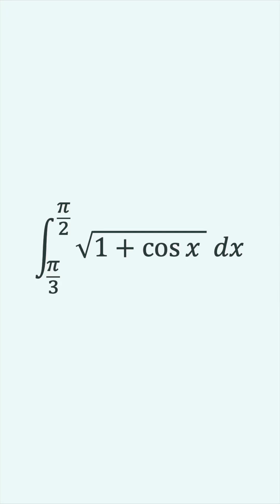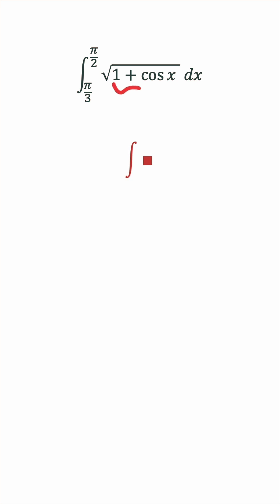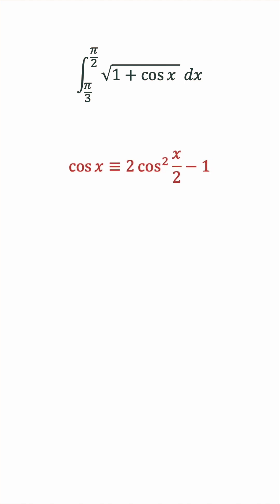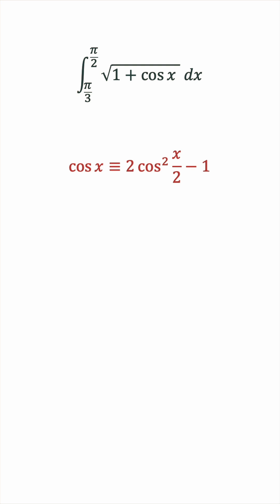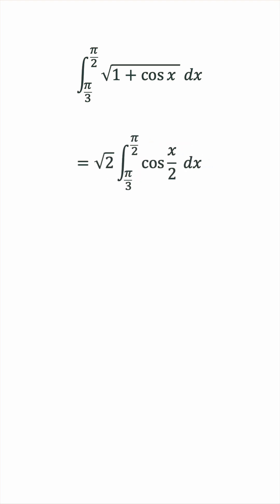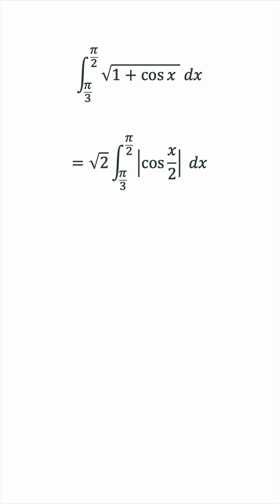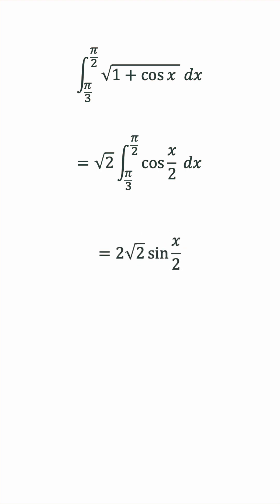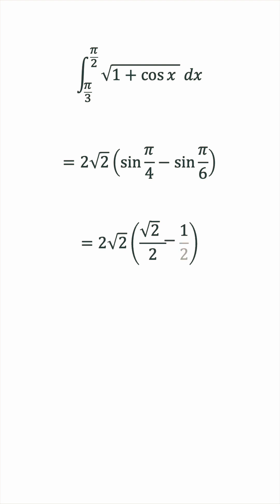Integrating √(1 + cosx)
To integrate √(1+cosx), we use the half-angle identity for the cosine. This allows us to get rid of the square root, and integrating becomes a simple matter from there.